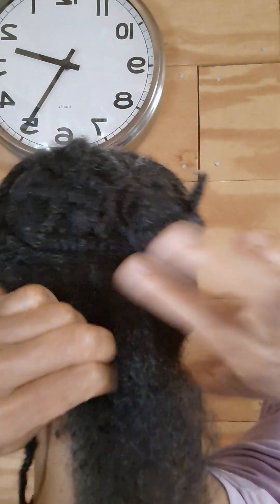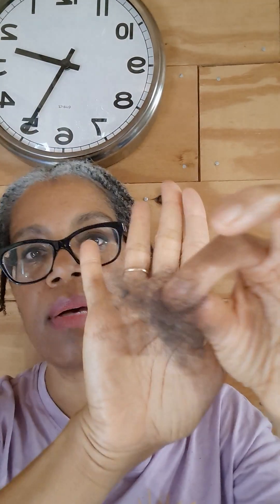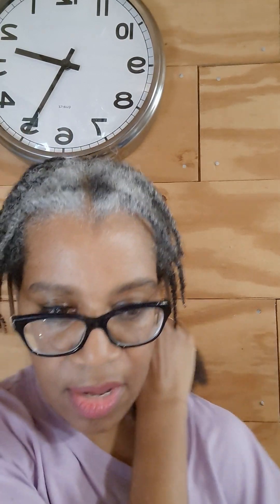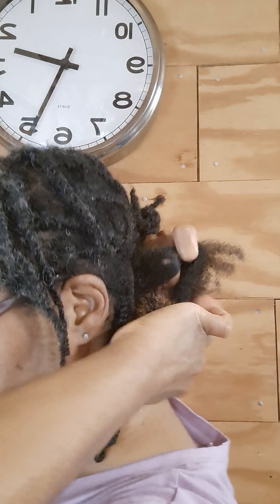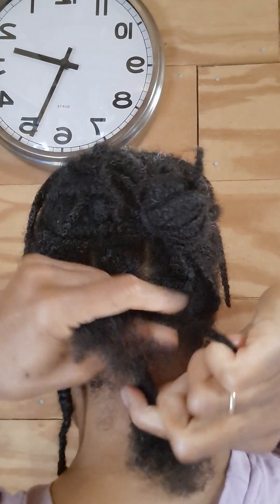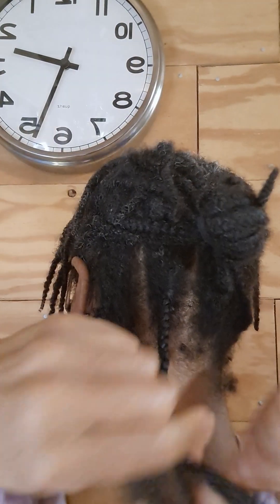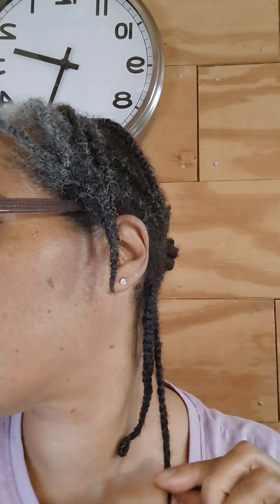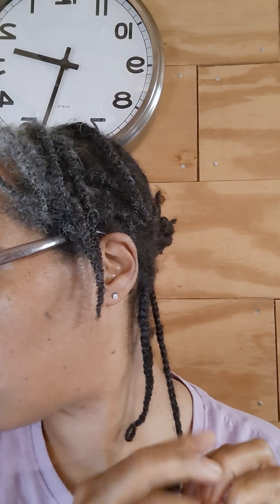How I De-Tangle and Braid Hair For FASTER GROWTH, Pt. 3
This is my process to prep for washing my hair (in braids). Game. Changer.
I didn't think this technique would work but it's actually helped me to re-grow my fine hair with medium density AND retain length (shocked!) I demonstrate how I prep for washing.